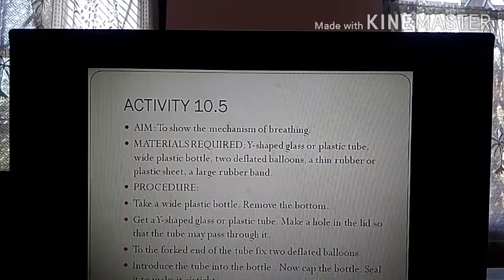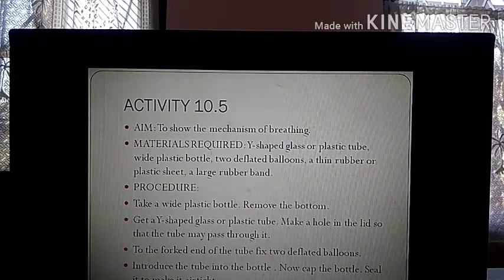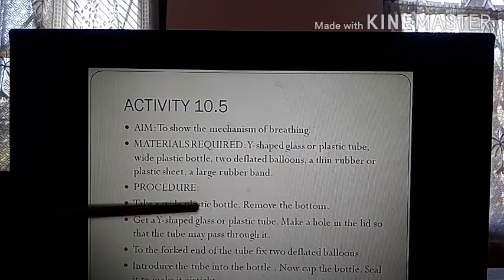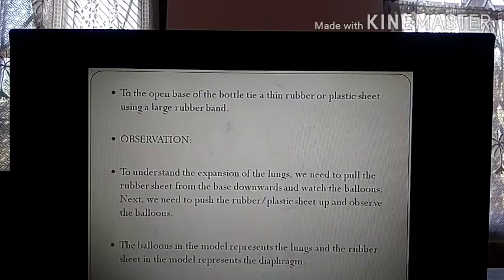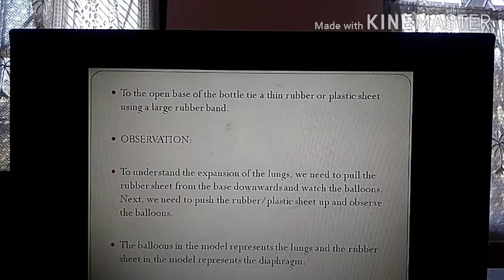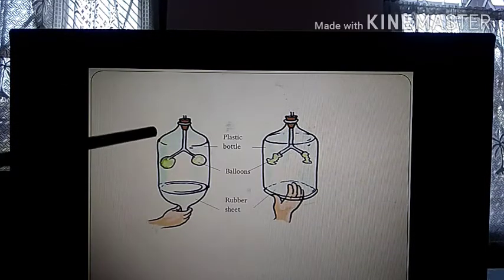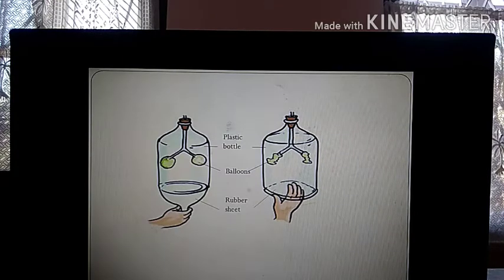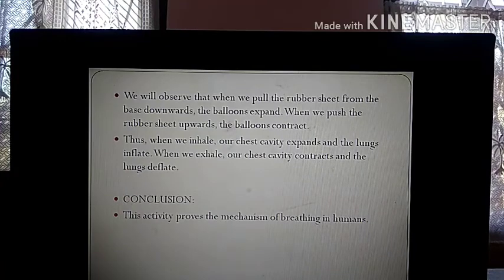Class 7 Chapter :Respiration in organisms 4 (Day 2)